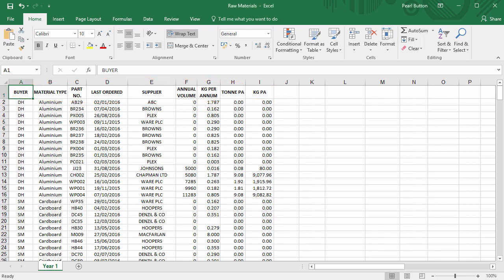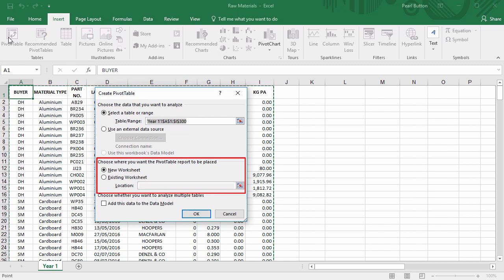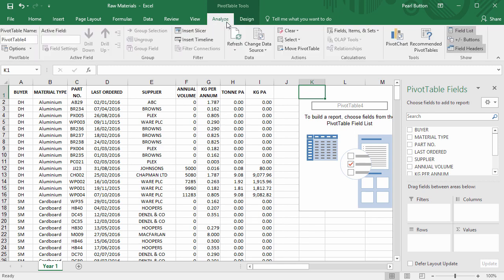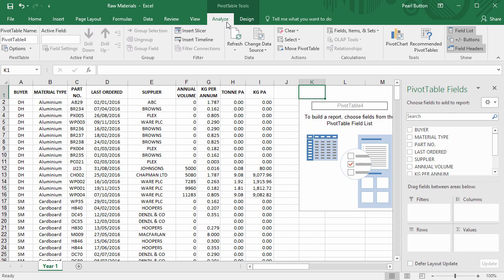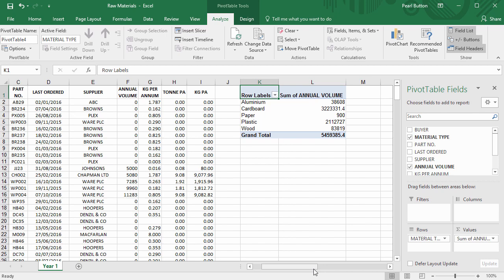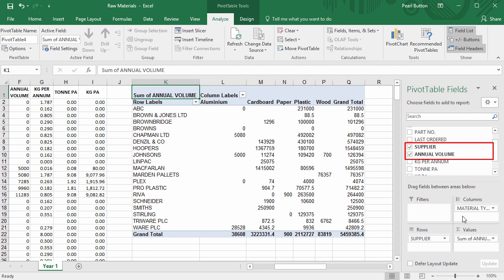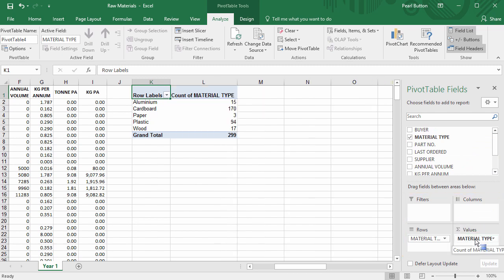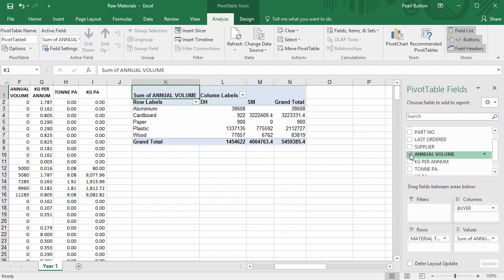Creating a Pivot Table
On the 2nd day of Christmas Mi Crow sent to me...
and Teams in Office 365